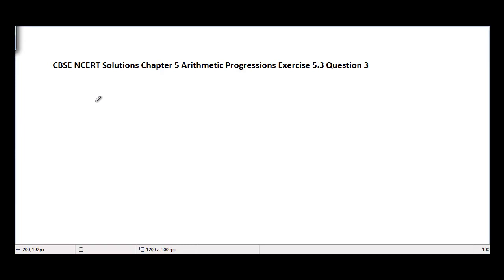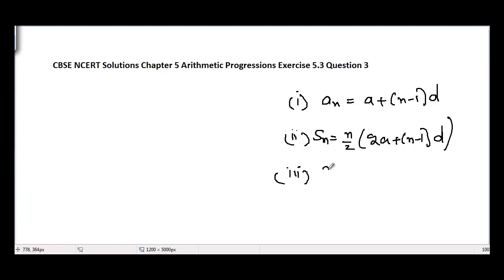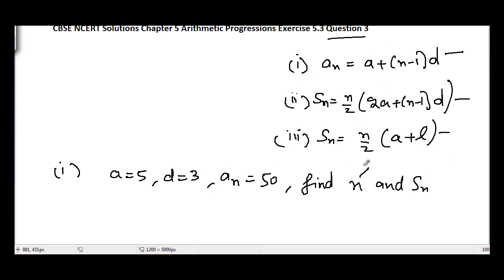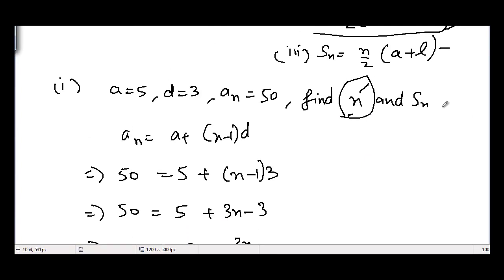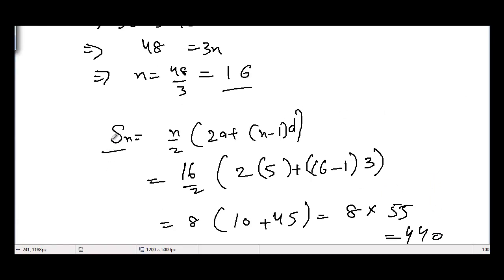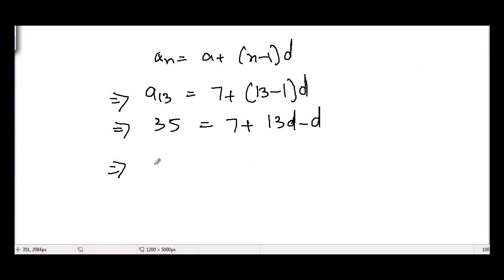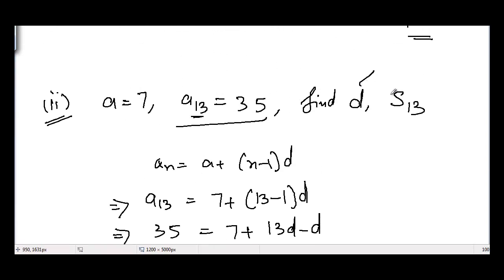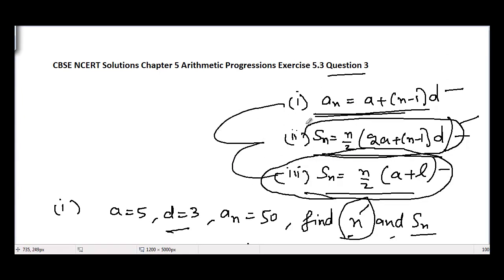Class 10 ncert solutions Chapter 5 Arithmetic Progressions exercise 5.3 question 3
Sum of n terms of an arithmetic progression is equal to n/2(2a+(n-1)d) where a is the first term and d is the common difference. Also, sum of n terms of AP is equal to n/2(a+l) where l is the last term. nth term of any given AP is equal to a+(n-1)d.